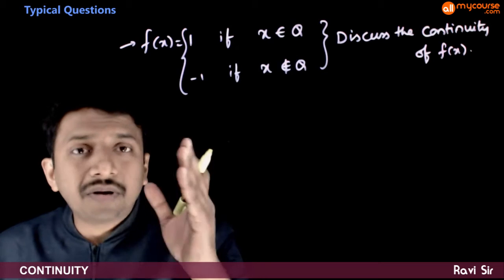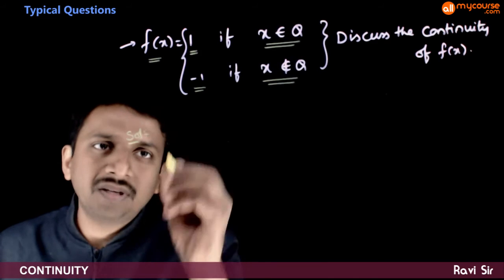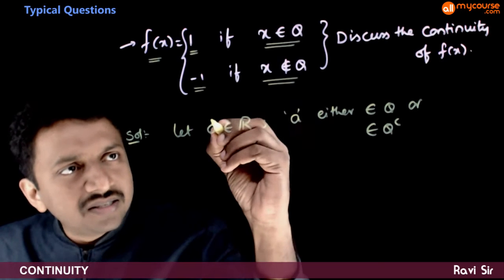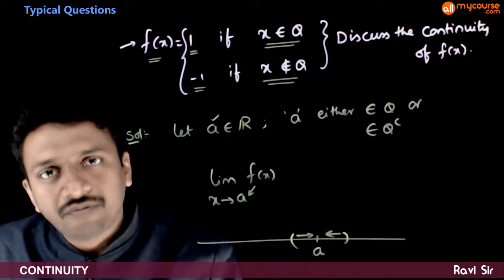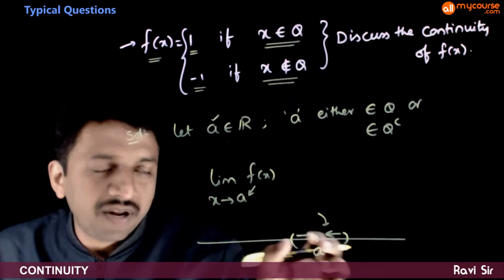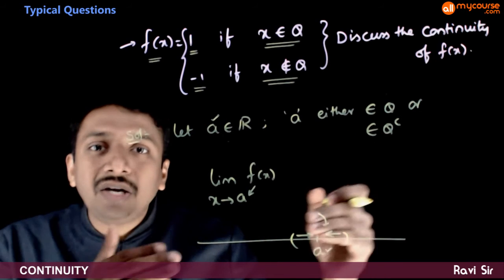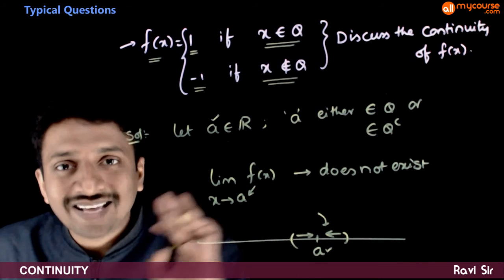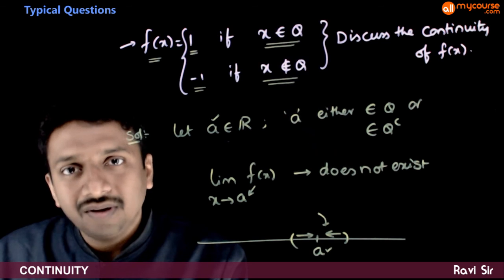08 Typical questions 7